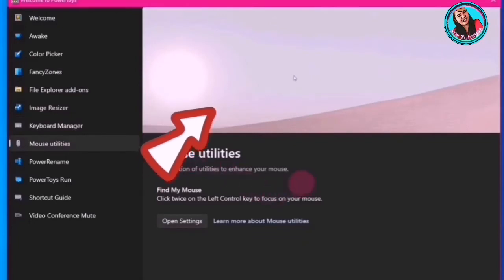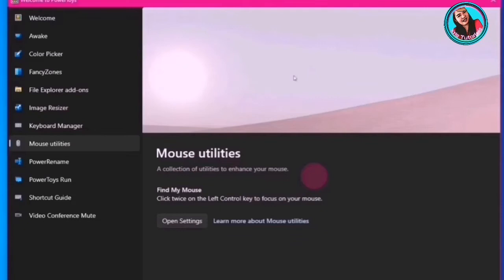HOW TO FIND MOUSE CURSOR WHEN YOU'RE UNABLE TO FIND IT IN WINDOWS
Hello! welcome back to my channel and if you're new here mlso, I'm Xris! hope you can watch my other videos and please don't forget to subscribe and give me a thumbs up if you like this video.To keep you updated, hit the notification bell.